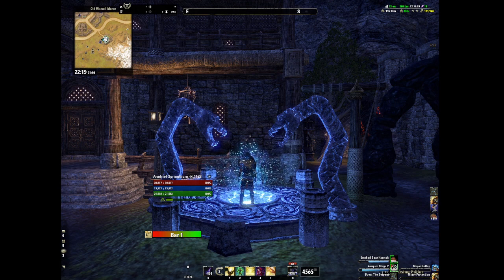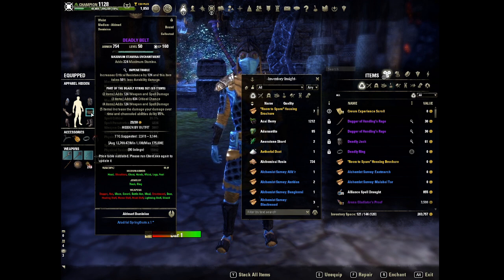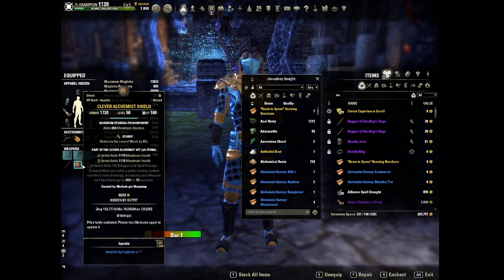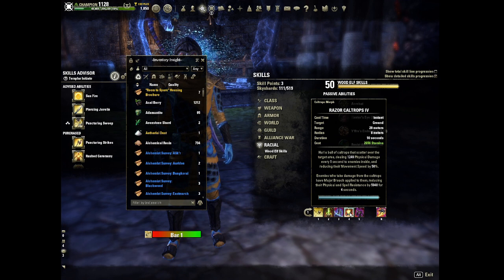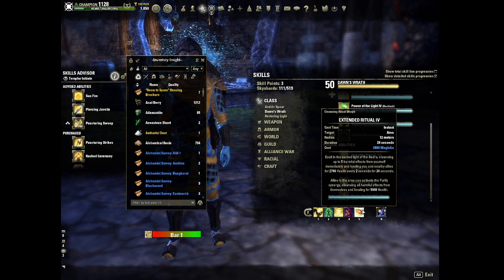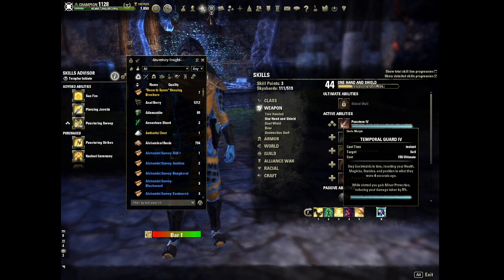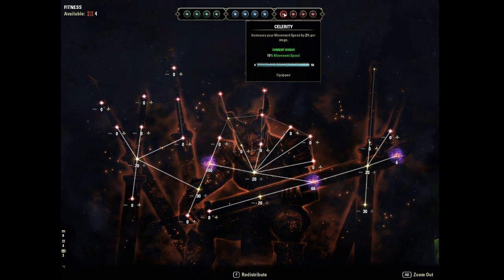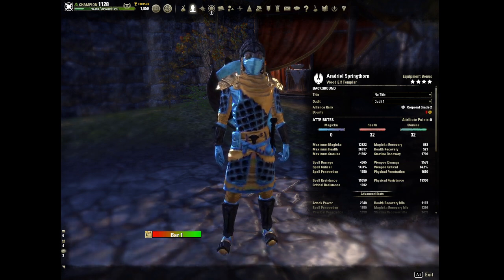ESO Stamplar PvP High Isle Build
This is the stamplar build I've been using for the High Isle patch. It has loads of damage and good survivability. I left it out of the video, but I'm using tripots for potions. I hope you enjoy the build.

0:00 Race/Mundus/Food
2:50 Gear
7:55 Skills
17:48 Champion Points